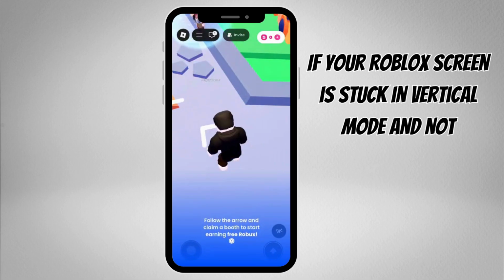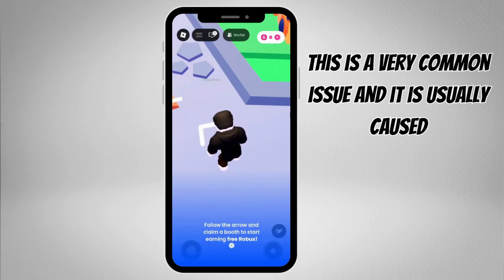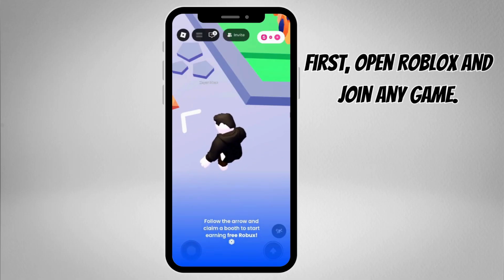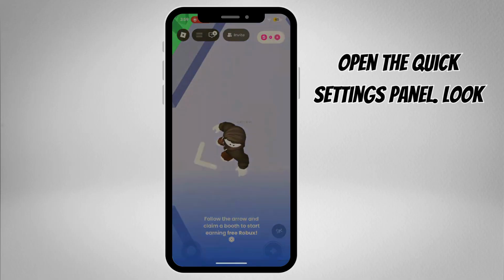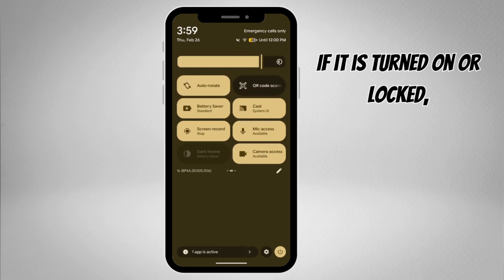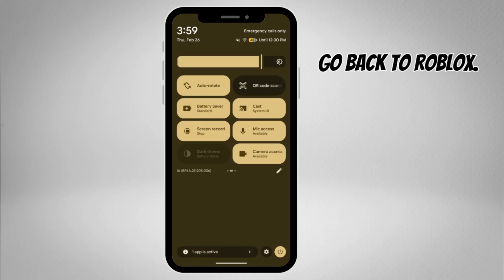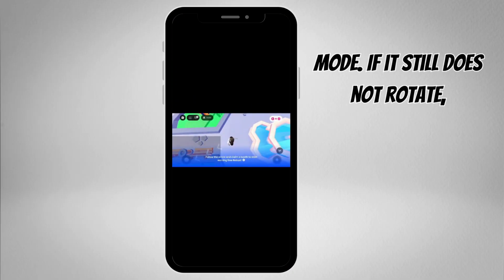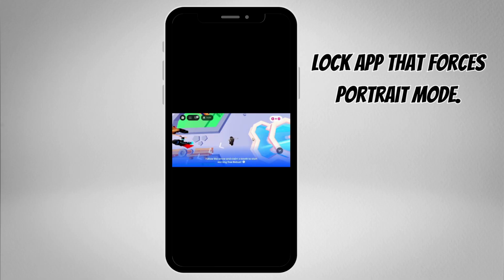How to Rotate Screen on Roblox Mobile | Enable Landscape Mode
🔄🎮 In this Roblox guide, I’ll show you how to rotate the screen on Roblox mobile and enable landscape mode. If your game is stuck in portrait mode or not rotating properly, this step-by-step tutorial will help you fix it easily.

🎯 What You’ll Learn:
✅ How to enable landscape mode in Roblox mobile.
✅ How to fix screen not rotating issue.
✅ Phone settings that affect screen rotation.
✅ Extra tips to play Roblox in full screen mode.

Watch till the end to enjoy Roblox in landscape mode without issues.